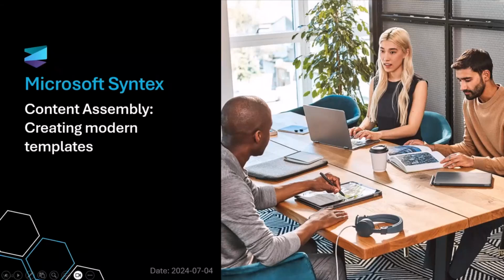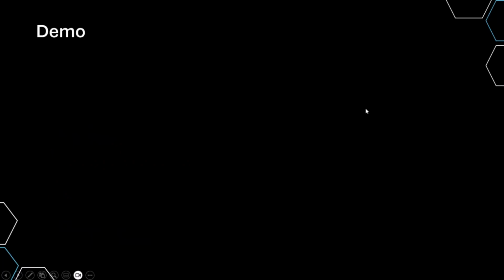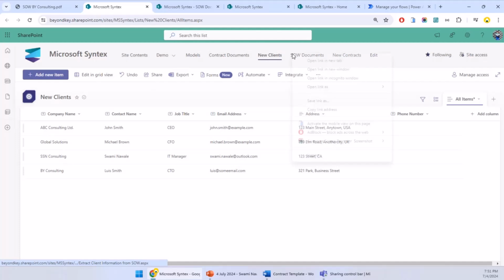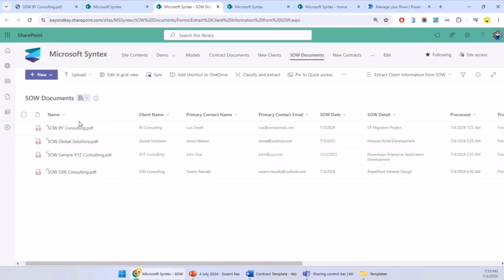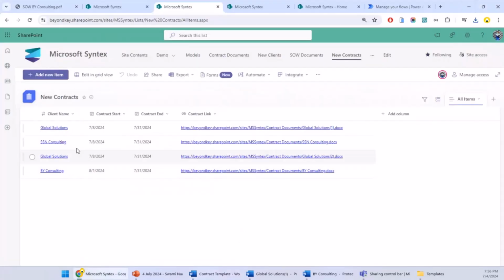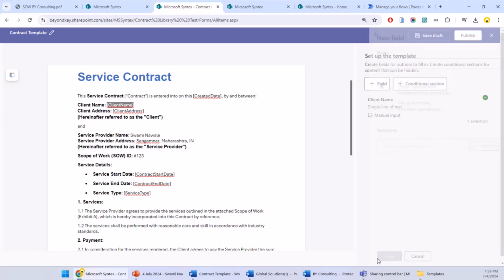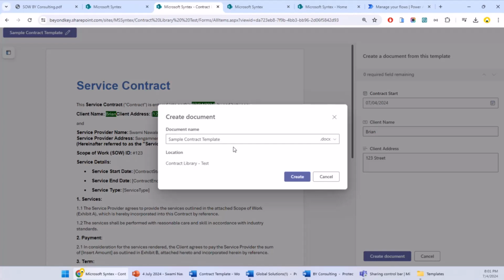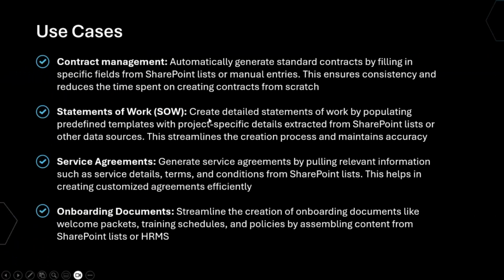Creating Modern Templates using Microsoft Syntex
📺 Discover how to create modern templates using Microsoft Syntex and learn how to leverage Syntex for effective template creation.

📽️ This demo is from the from the bi-weekly Microsoft 365 & Power Platform community call July 4 20, 2024